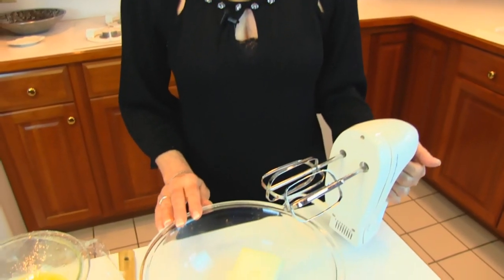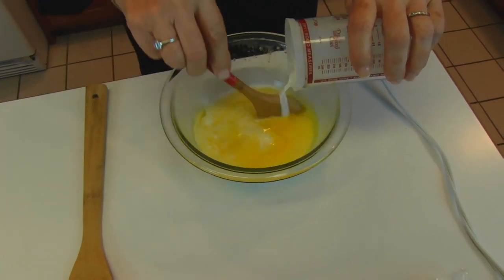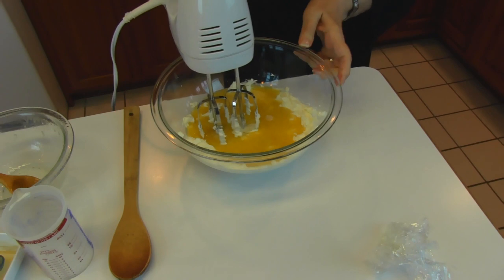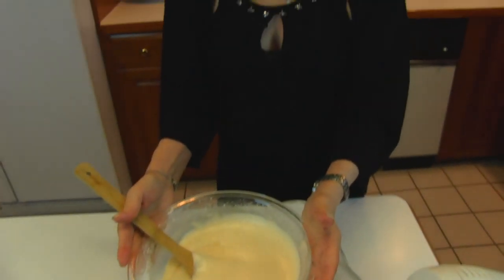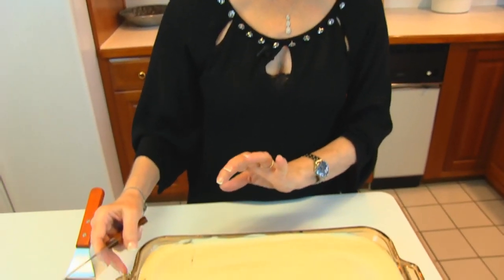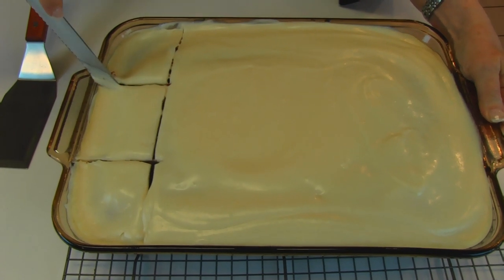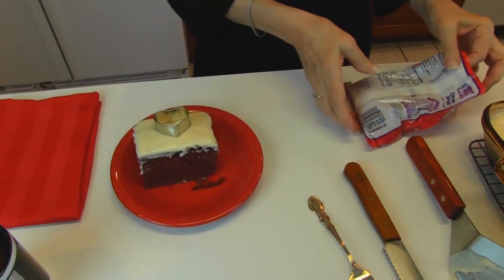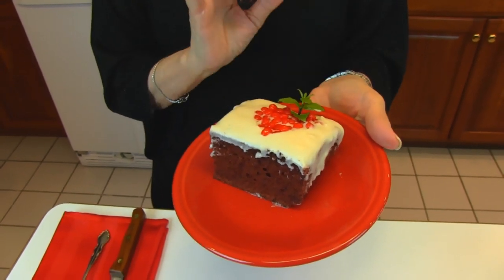Betty's Vanilla-Cream Cheese Frosting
Betty demonstrates how to make Vanilla-Cream Cheese Frosting.  This glaze-type frosting is perfect for Rectangular Red Velvet Cake, the previous video in Betty's Kitchen.

Vanilla-Cream Cheese Frosting

8 ounces cream cheese, softened
½ cup butter, melted
½ cup milk
2 teaspoons vanilla extract
4 cups confectioner's sugar (This is the same as icing sugar or powdered sugar.)

In a large bowl, use an electric mixer on medium speed to beat cream cheese until light and fluffy.  Set aside.  In a small bowl, mix melted butter, milk, and vanilla.  Add mixture to cream cheese and beat until smooth.  Add confectioner's sugar, a little at a time, beating after each addition, until frosting is smooth.  Pour Vanilla-Cream Cheese Frosting over warm cake.  Cover frosted cake with plastic wrap and store in refrigerator until ready to serve.  This frosting is perfect for Rectangular Red Velvet Cake (the previous video in Betty's Kitchen).  I hope you enjoy the cake and frosting!  Love,  --Betty  ♥♥♥